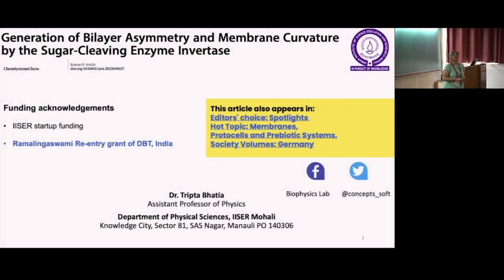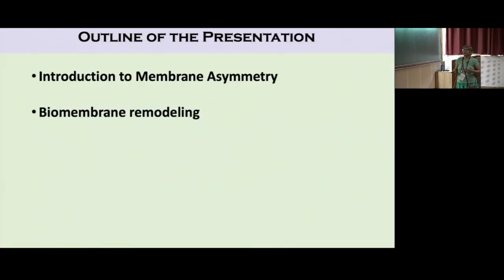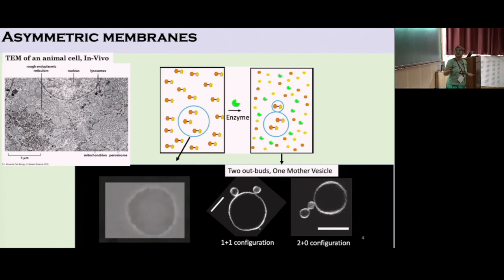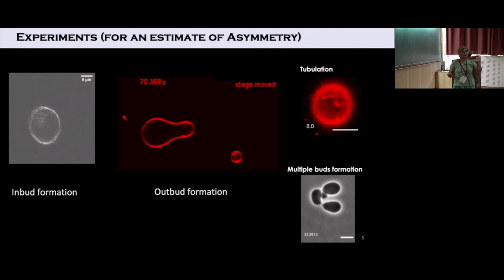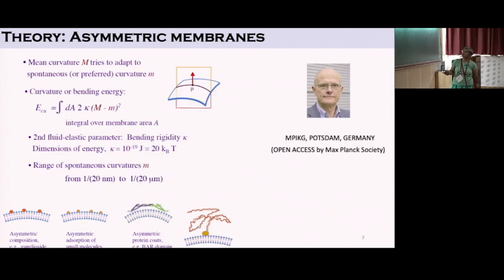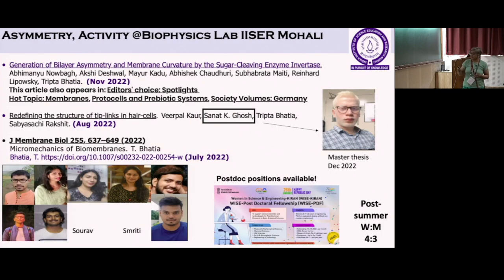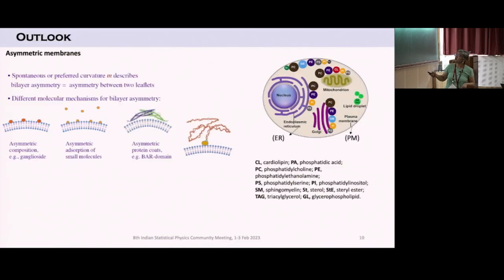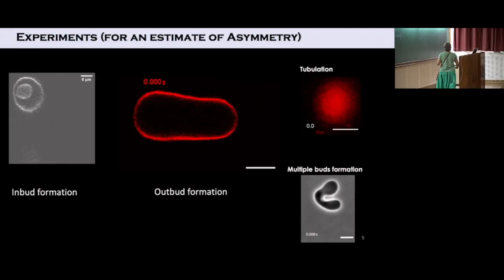Generation of Bilayer Asymmetry and Membrane Curvature by the Sugar-Cleaving... by Tripta Bhatia